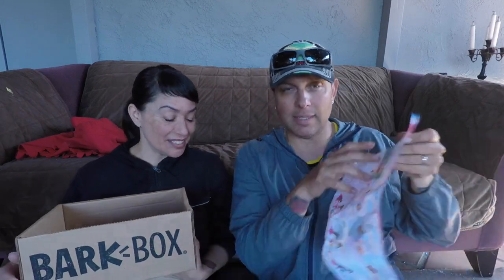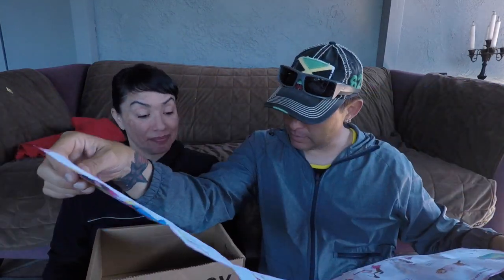JUNE 2019 BARKBOX UnBoxing! Starring Nine & Zero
Hello all! In this video we do an unboxing of the June 2019 DogTreat/Toy Subscription Service, BarkBox! We are big fans of the Bark Box… Maybe even more than our dogs!

BarkBox Natural Organically Grown Hemp Oil for Dogs

2 Pcs Screen Protector (Screen and Lens) for Hero5 Black, Ultra-Clear Tempered-Glass with Lens Cap Cover for Hero 5 Action Camera

Octopus Tripod

GoPro Housing

GoPro Pro 3.5mm Mic Adapter (HERO5 Black/HERO5 Session) (GoPro Official Accessory)

Amazon Tripod